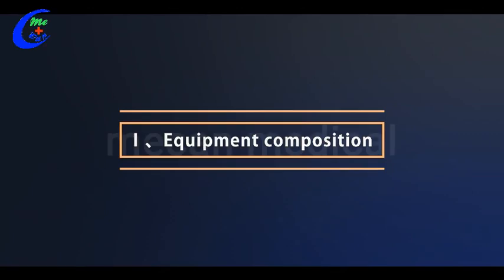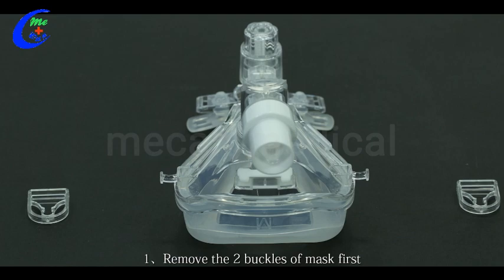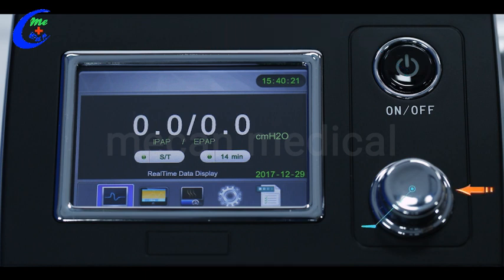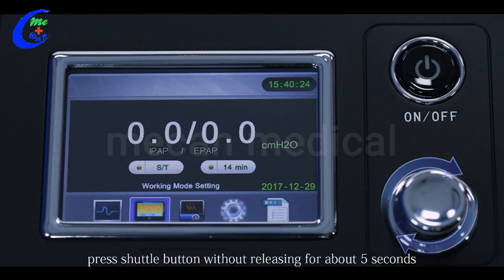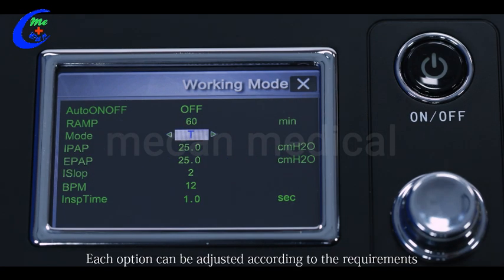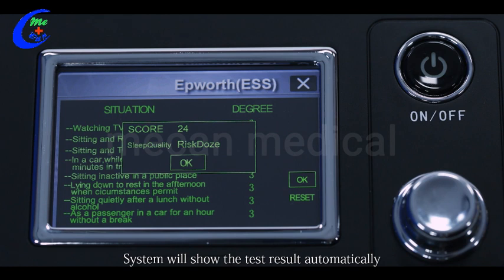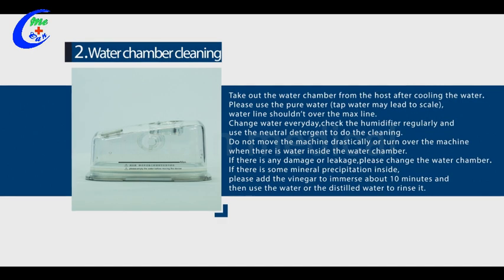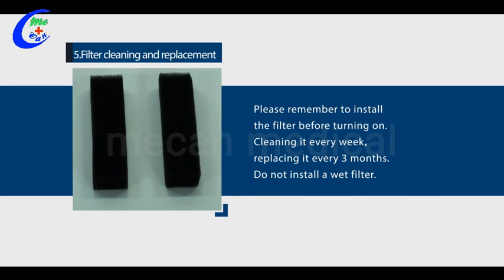MCA-V19 Portable Ventilator for COVID 19 MeCan Medical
Portable Ventilator for COVID 19
MCA-V19 Portable Ventilator Used for COPD,CLASS I, II & Hypoxia & CO2 Retention of COVID-19
Add: Room 510,Yidong Mansion,No.301-303,Huanshi Middle Road,
Yuexiu, Guangzhou City, Guangdong, China